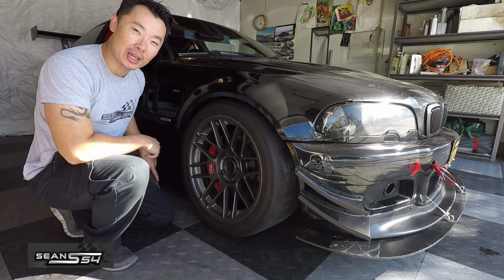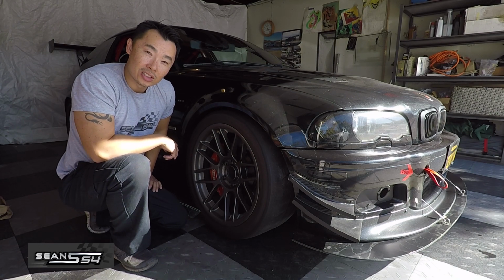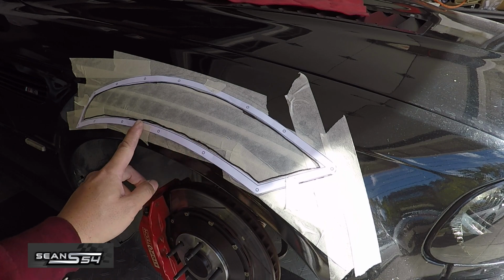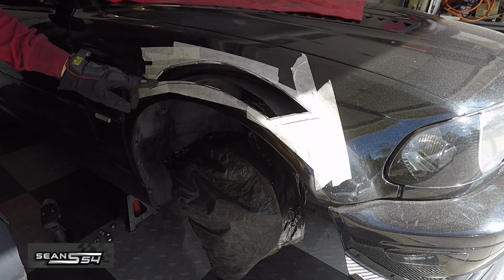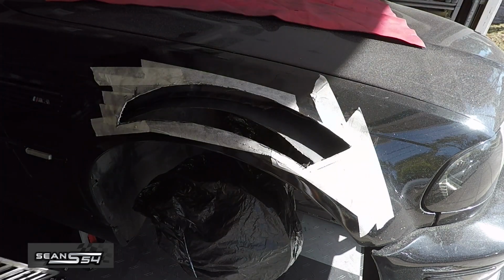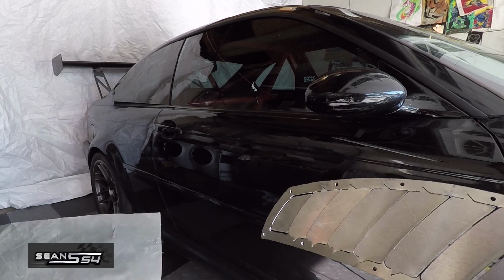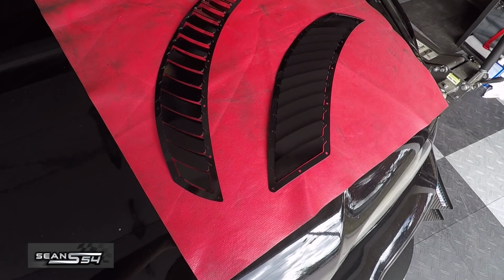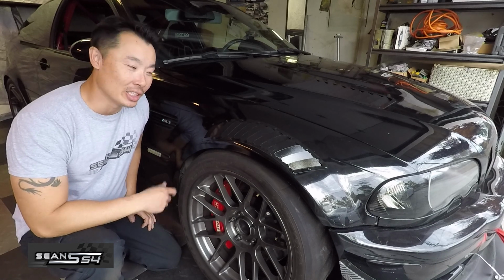How to Install Fender Vents - Track Aero - BMW E46 M3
How to install fender vents on your track (or show) car. Similar to many super cars and race cars, the vented fenders allow turbulent air to escape from the vents- allowing more front end grip and better aerodynamics.

Stanley Aviation Snip

Mechanix Wear M-Pact Black/Red